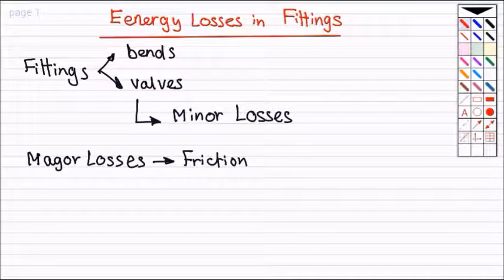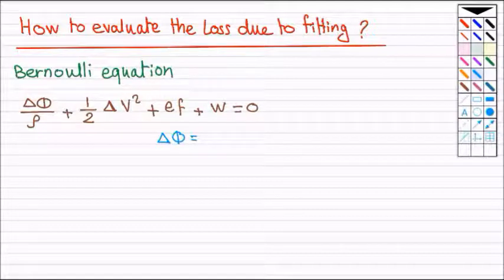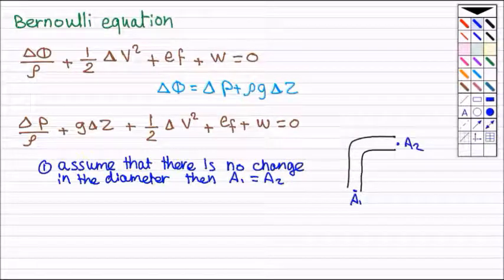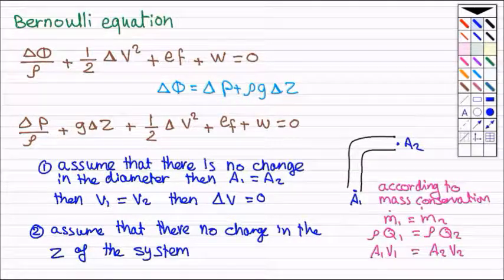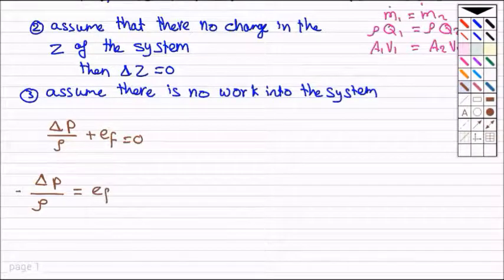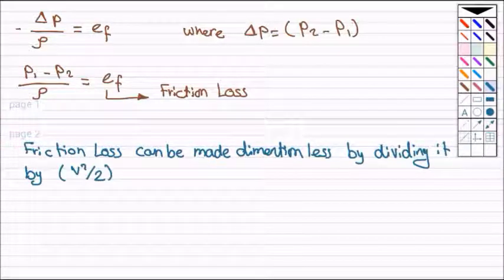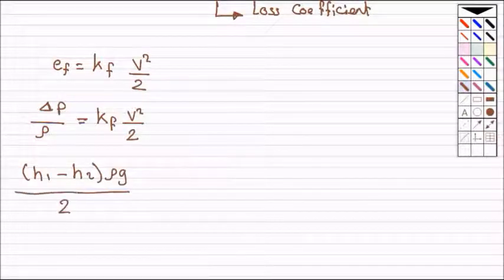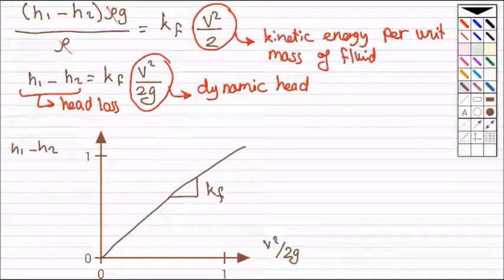Theoretical Basics of Energy Losses in Bends